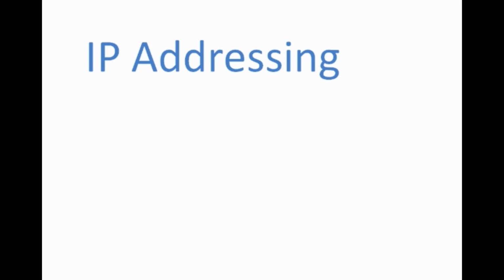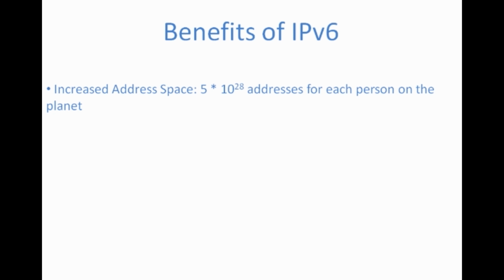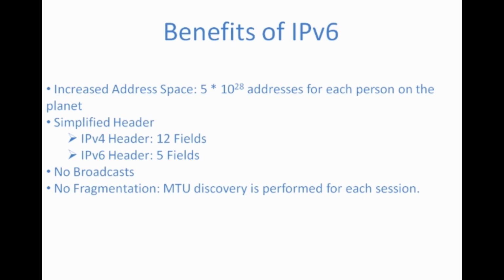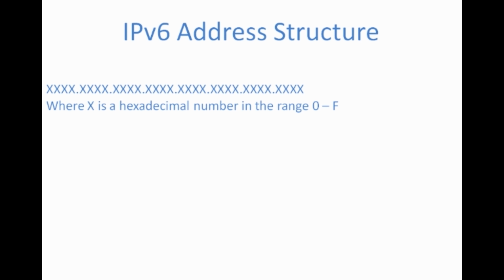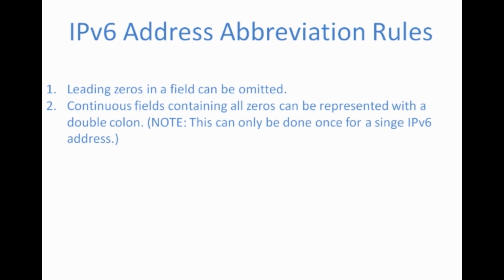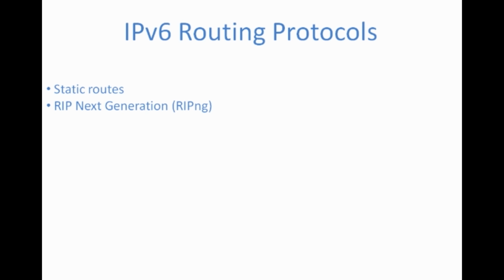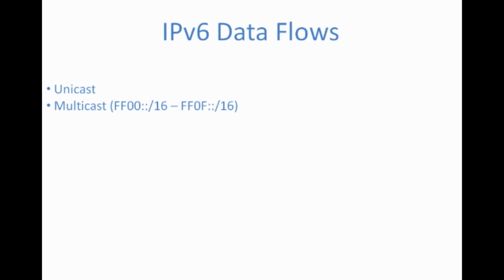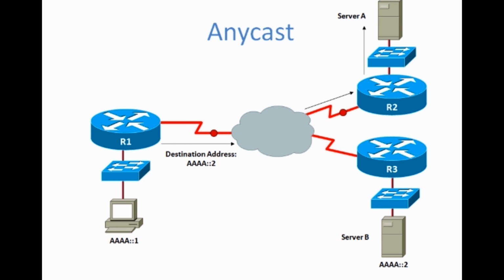Network+ | IP Addressing - Part 4 (Introduction to IPv6) - Lesson 5